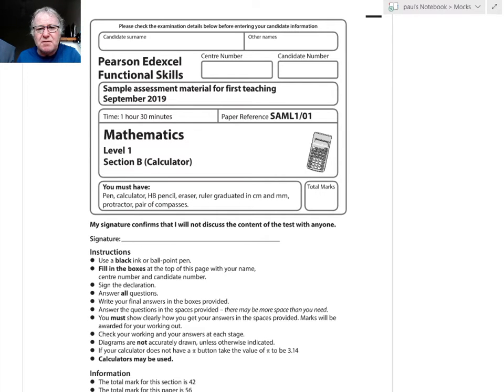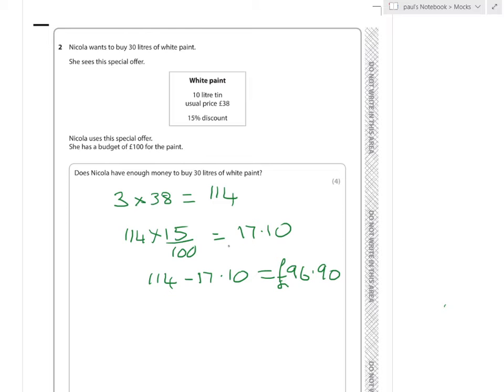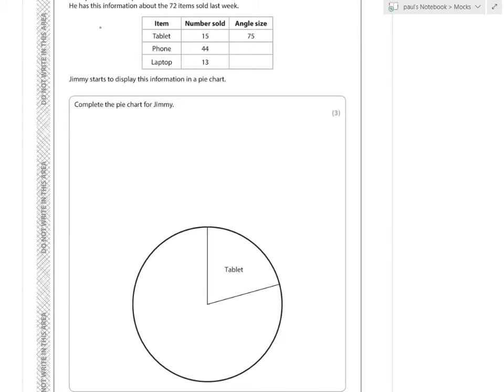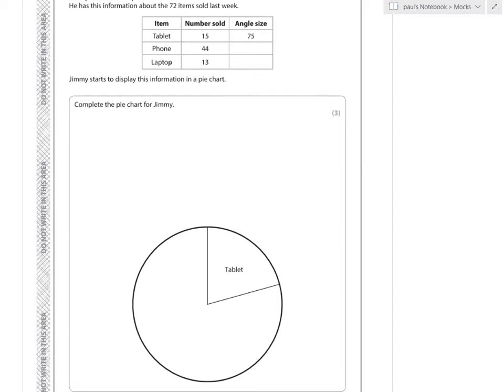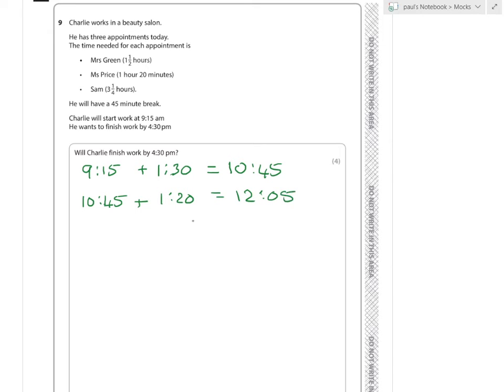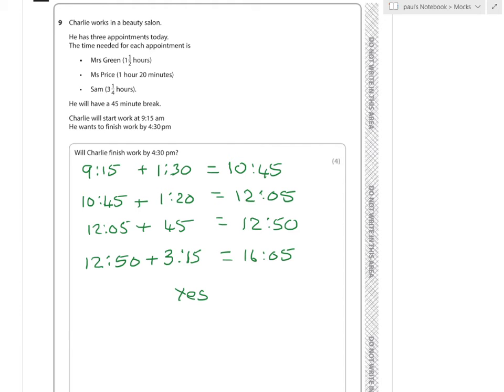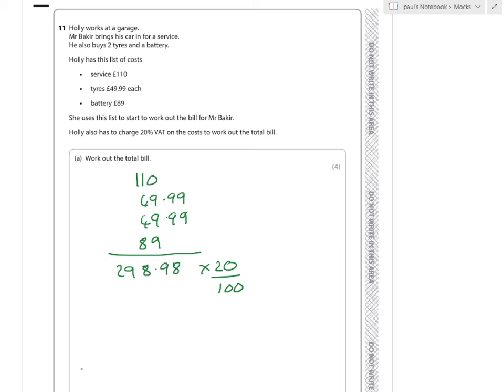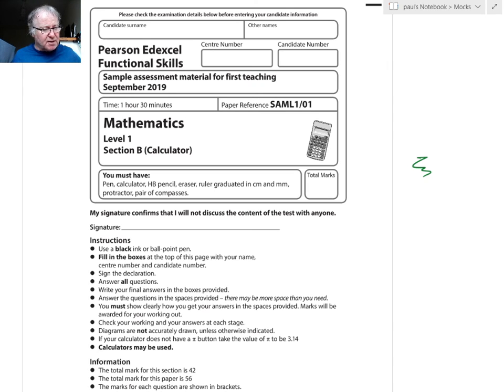Edexcel FS L1 sample calculator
Another from Edexcel